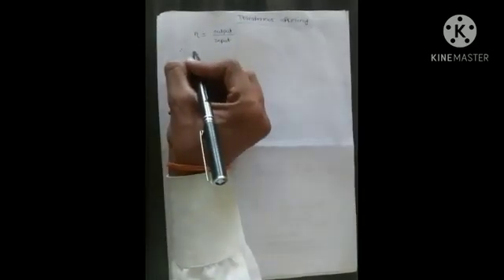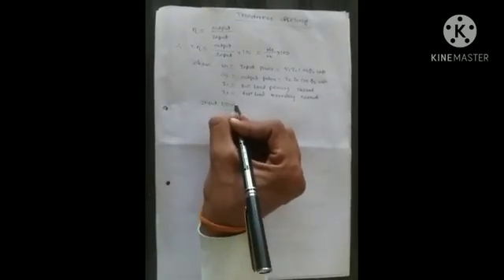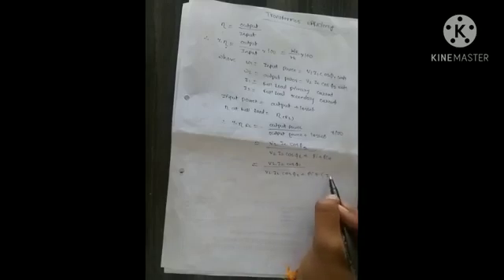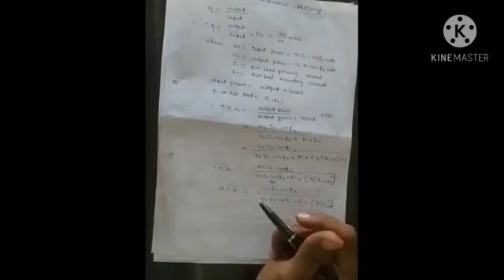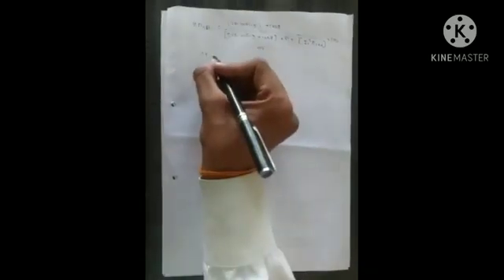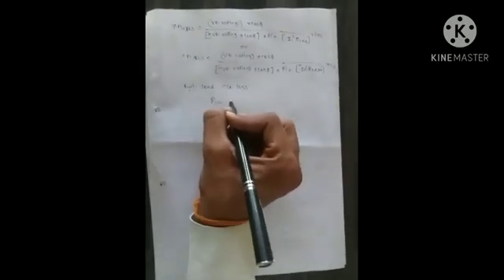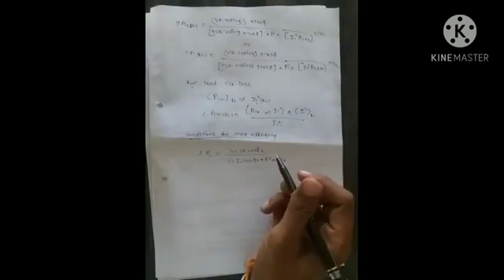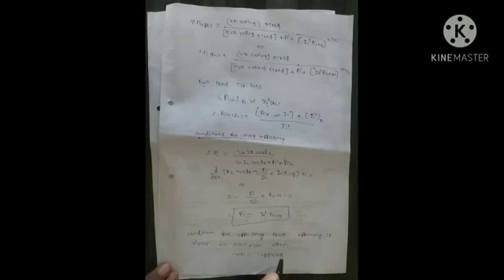ATCFOEM_ELECTRICAL_SE_ ELECTRICAL_MACHINES-I _LECTURE NO_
EFFICIENCY OF TRANSFORMER